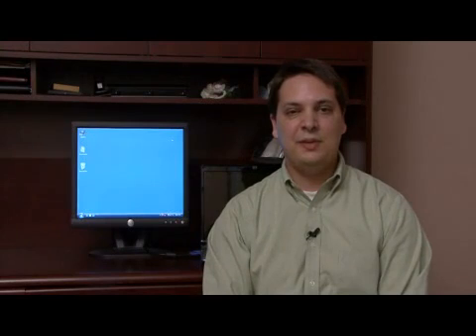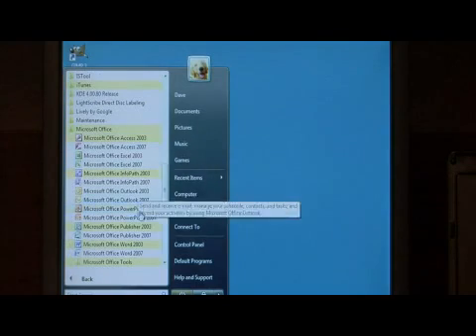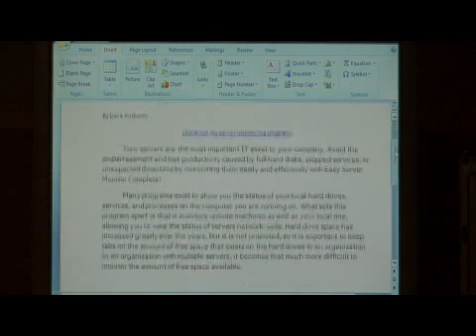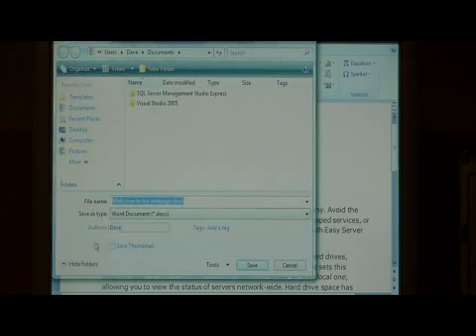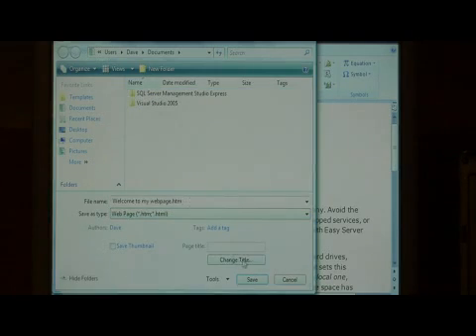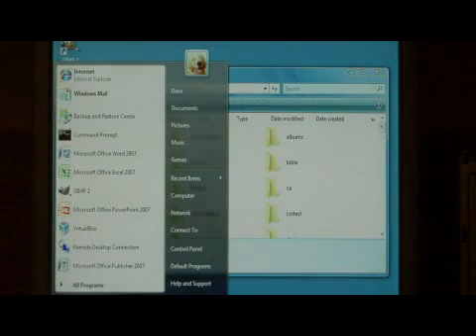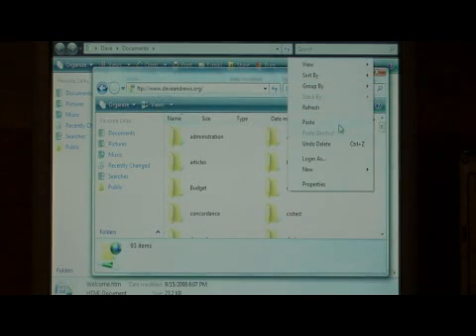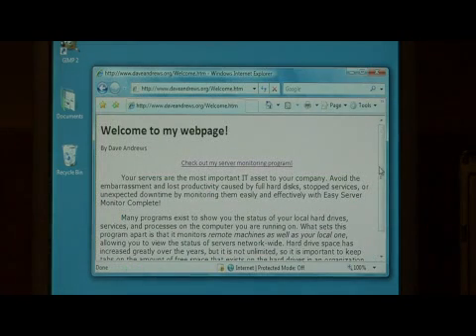How to Make a Web Site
How to Make a Web Site. Part of the series: Computer Software Tips. Create content and make a Web site by using the text editing functions of Word on a computer. Set up a Web site on the Internet with tips from a software developer in this free video about computer technology.